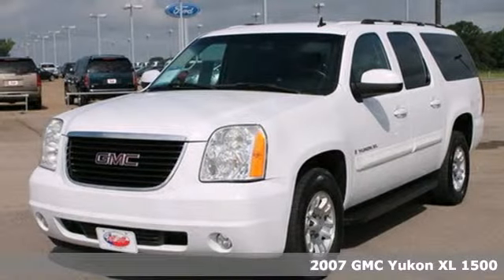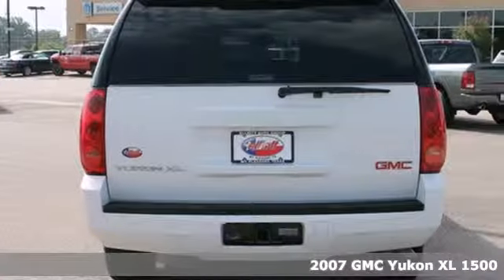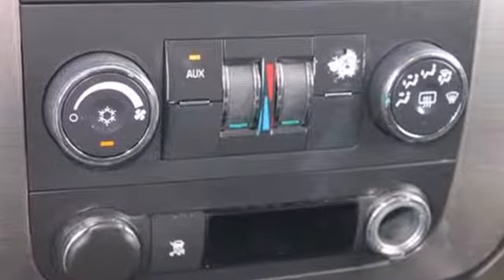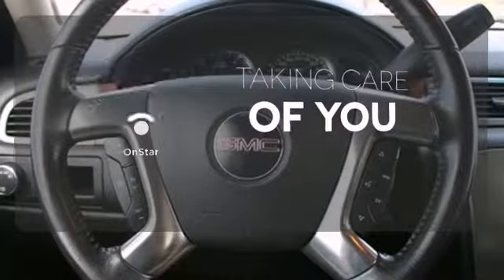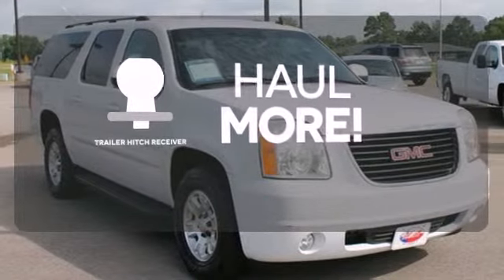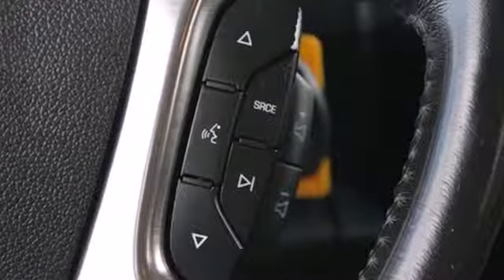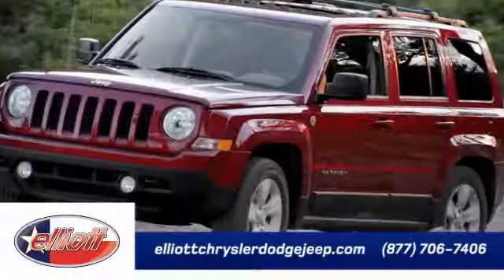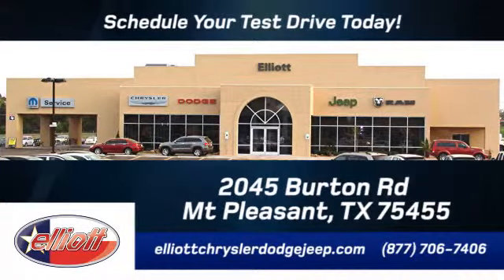2007 GMC Yukon XL 1500 Mt Pleasant TX Greenville, TX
Year: 2007
Make: GMC
Model: Yukon XL 1500
Trim: SLE
Engine: 5.3L V8
Transmission: Automatic 4-Speed
Color: White
Mileage: 152941
Stock #: C1929A
Vortec 5.3L V8 SFI 4-Speed Automatic with Overdrive RWD and White. Don't let the miles fool you! Welcome to Elliott Chrysler Dodge Jeep! Looking for an amazing value on a great 2007 GMC Yukon XL? Well this is IT! You never know when life is going to throw you a curve but the antilock braking system will always be there to help stop trouble right in its tracks. AutocheckÂ® vehicle history report We also have a great selection of new vehicles available too Excellent financing and extended warranties available Call Email or just come on in to test drive today! We are conveniently located on I-30 just west of the Titus Regional Medical Center on the frontage road ELLIOTT AUTO GROUP~WHERE THE ADVERTISED PRICE IS THE ACTUAL PRICE

Address:
2045 Burton Rd.